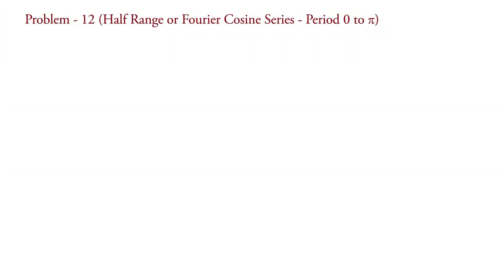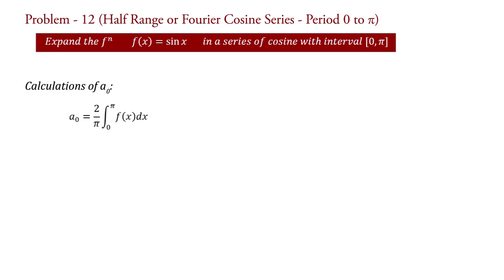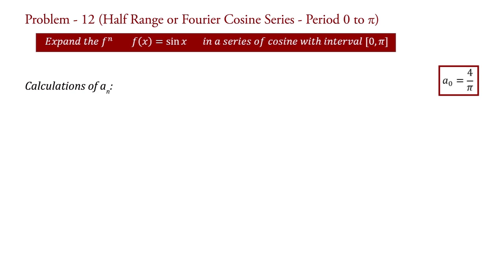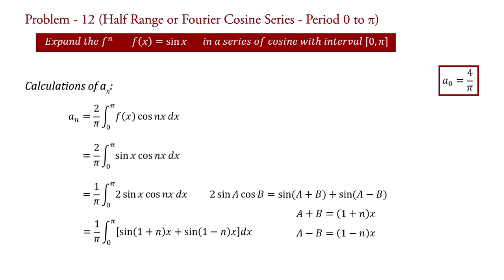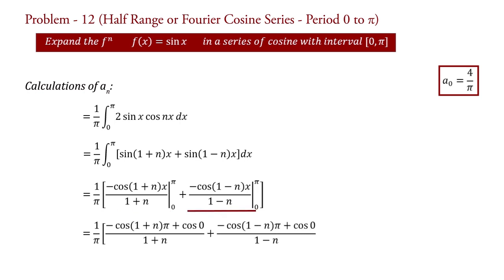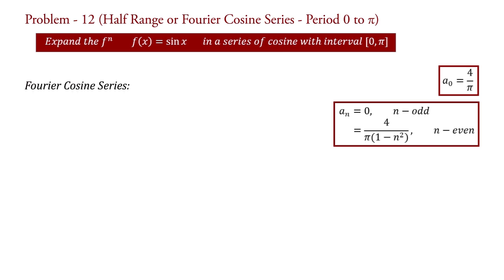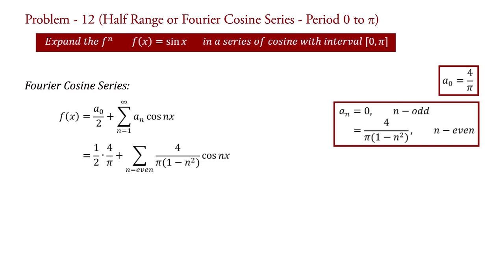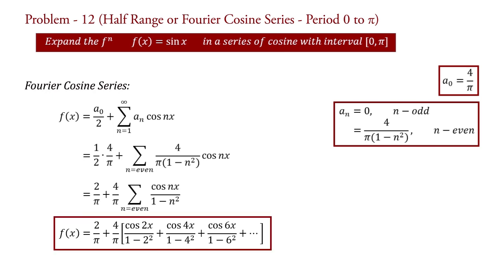Fourier Cosine Series Examples | Problem #12 | Numericals | Half Range Fourier Cosine Series Example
Problem 12.
This video contains problem on fourier cosine series or half range fourier cosine series (period 0 to pi).

Complete idea about "how to solve a problem on fourier cosine series?"

Fourier cosine series examples and solutions will be well explained by Dr. Mayur Gondalia.

◘ Steps to solve any problem or numerical on fourier cosine series.
     1. In half range cosine series no need to identify the type of function (odd or even function).

     2. You need to know and remember the formulae of fourier cosine series as well as their two coefficients a0 and an.

     3. Calculate the coefficients of fourier cosine series, a0 and an one by one.

     4. Once you will get the values of fourier coefficients (a0 and an) then fourier cosine series expansion can be done by just simply replace the values of this fourier cosine series coefficients to the formula of fourier cosine series.

     5. You will get the fourier cosine series of any periodic function.

Please watch full playlist on numericals or problems or examples and solutions on fourier series